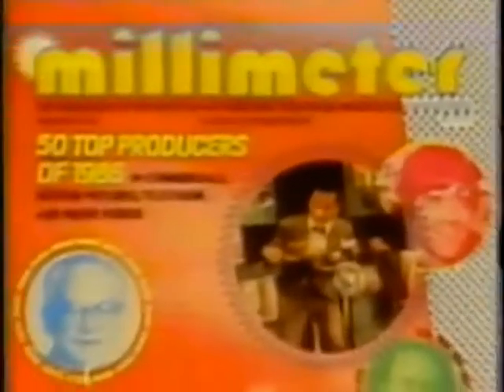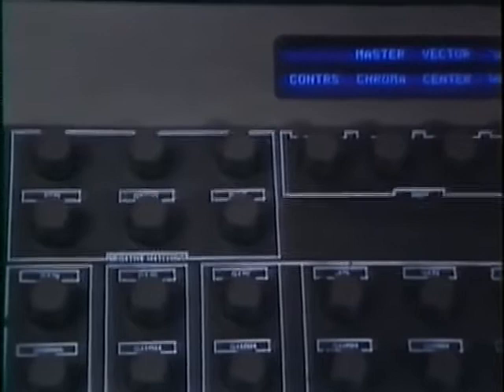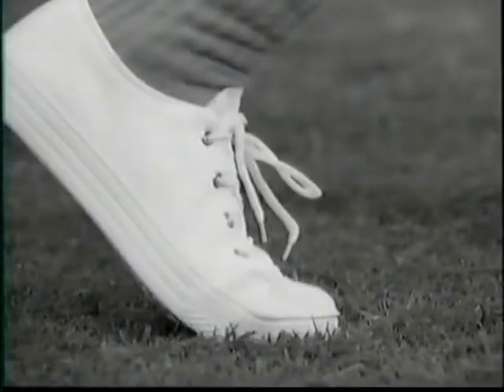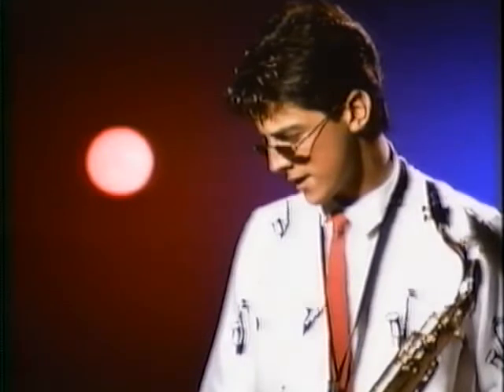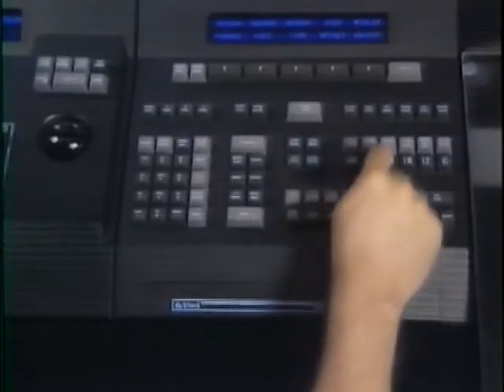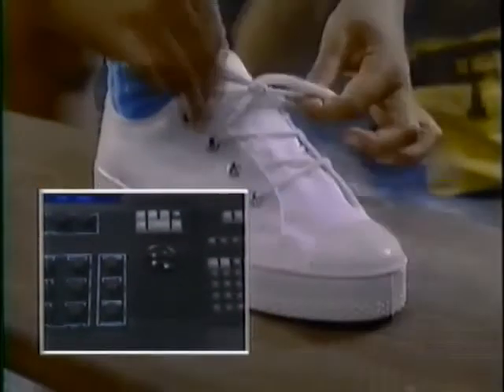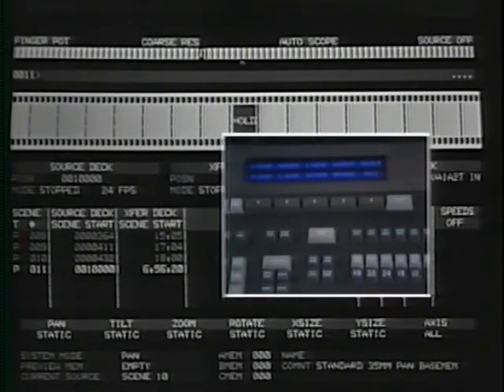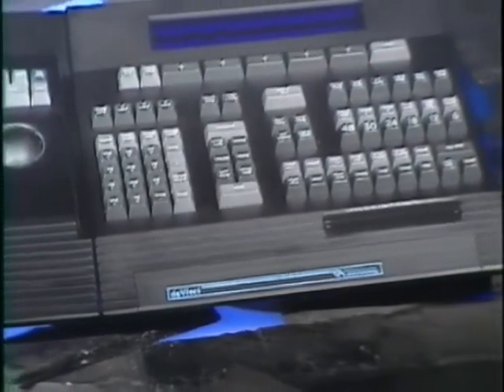da Vinci Renaissance tanıtım 1987